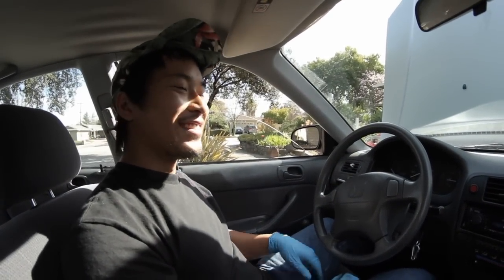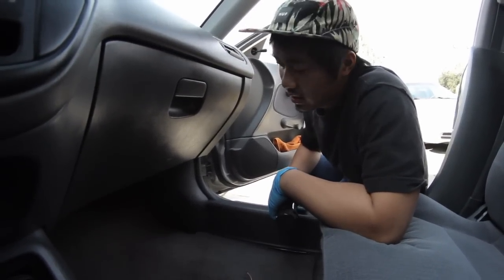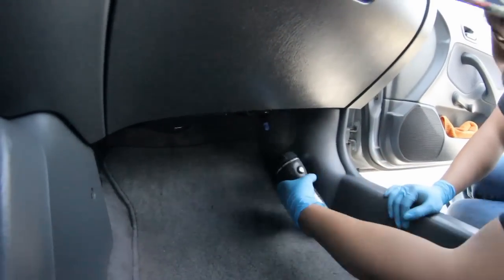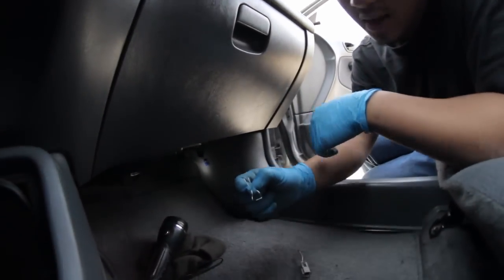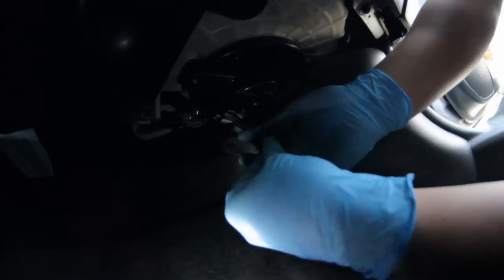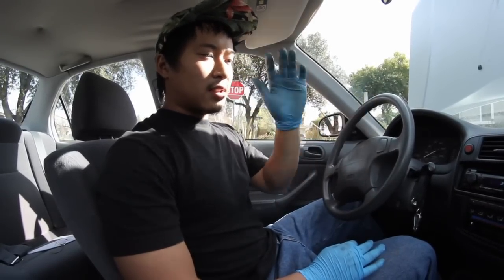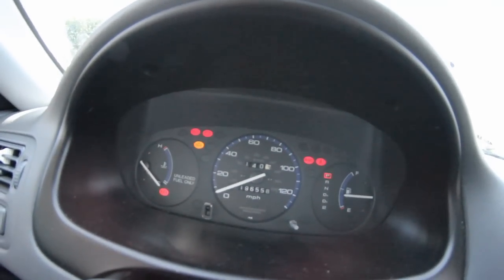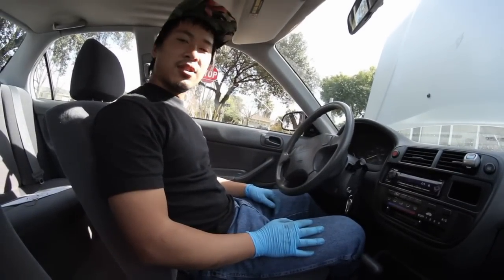How to: Pull CEL trouble codes on Hondas (no scan tool)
Justin Le walks you through how to check trouble codes on Hondas without a scan tool. You can find a list of the codes here: